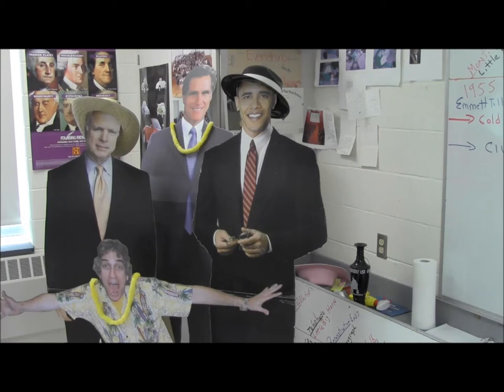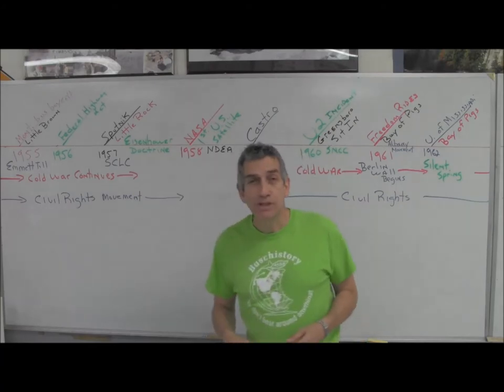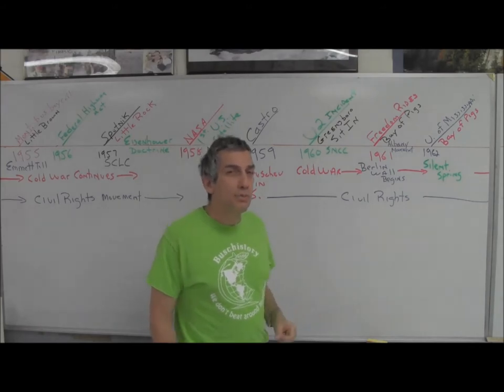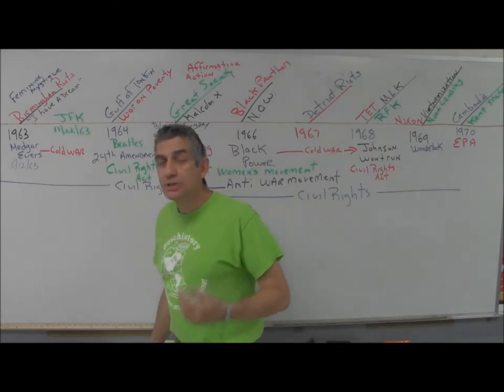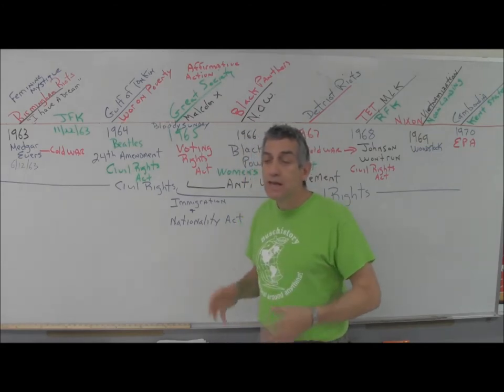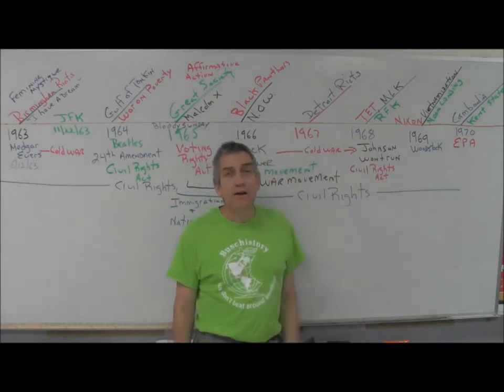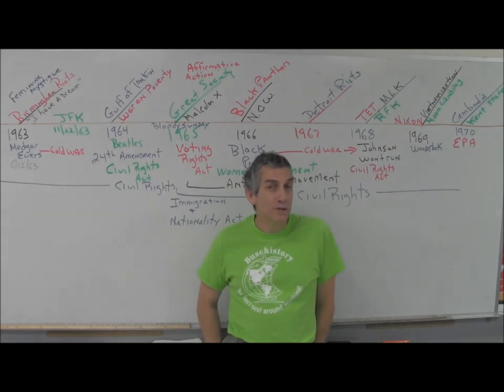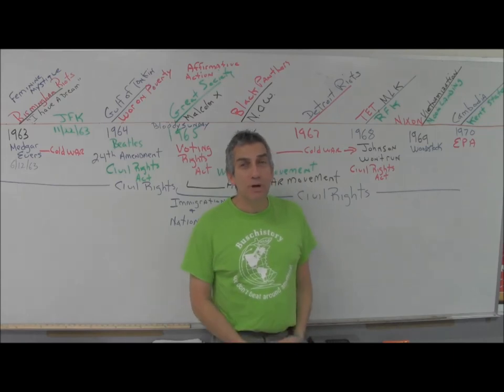9. Buschistory AP US History Timeline Review 1955-1970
This segment takes us through the mid 1950's Cold War and social events through the turbulent 1960's.  Presidents Eisenhower, Kennedy, Johnson and Nixon will be discussed